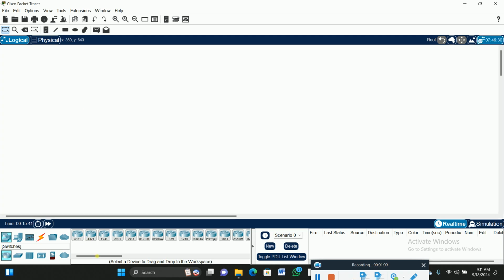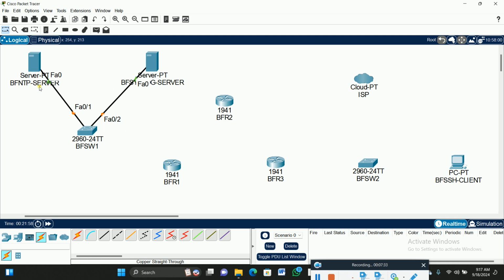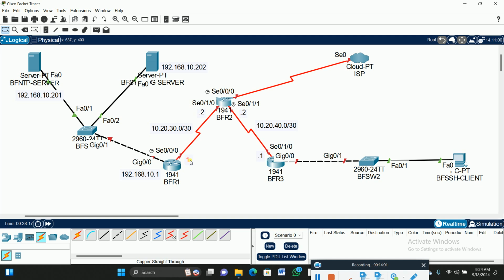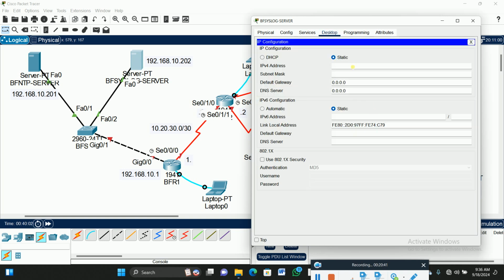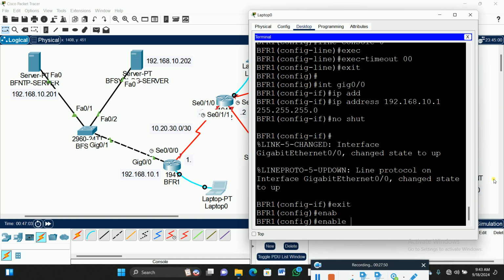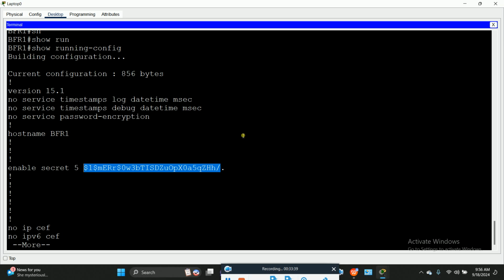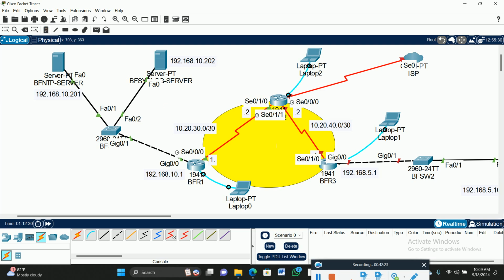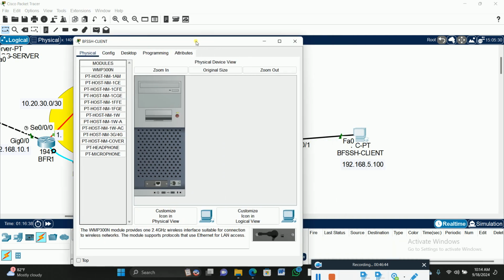HOW TO CONFIGURE NTP AND SYSLOG SERVERS ON CISCO ROUTER PART 1